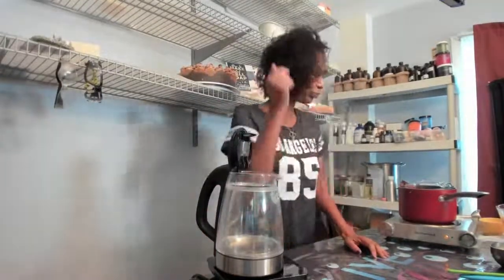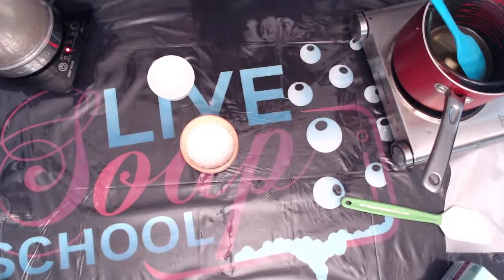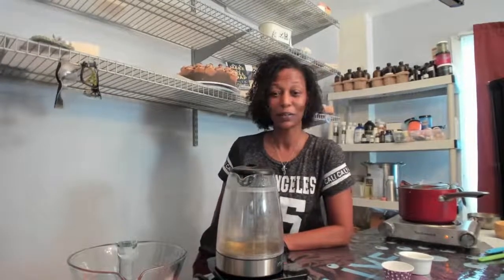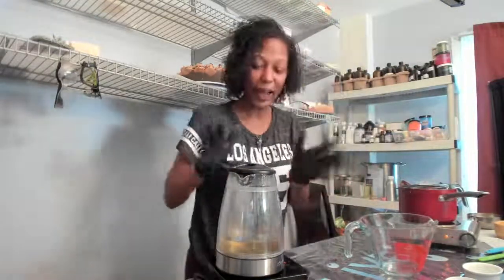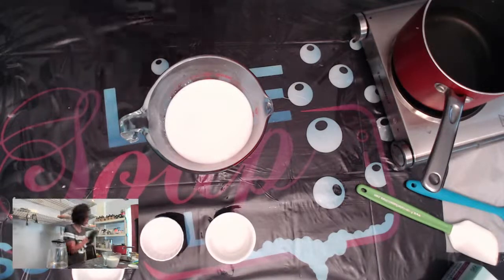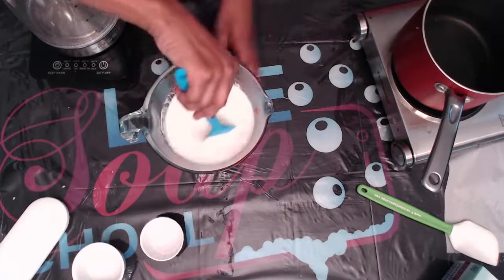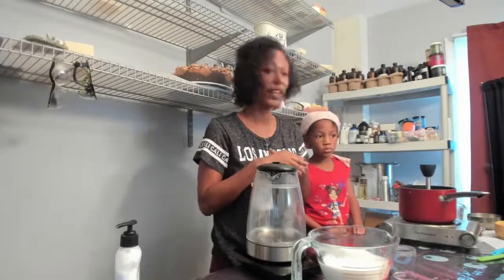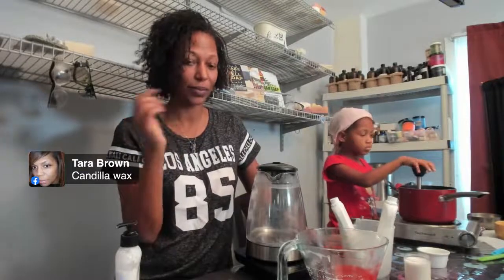How to make lotion at home - Live Stream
In this video we demonstrate how to make our own lotion at home for dry skin.